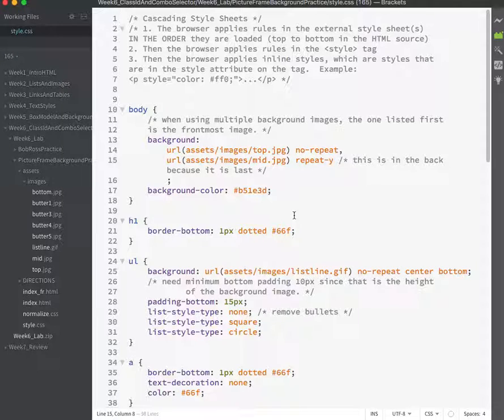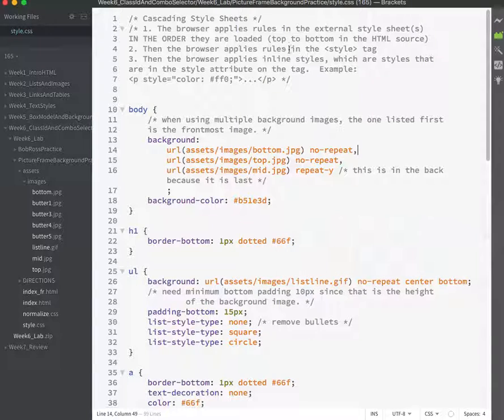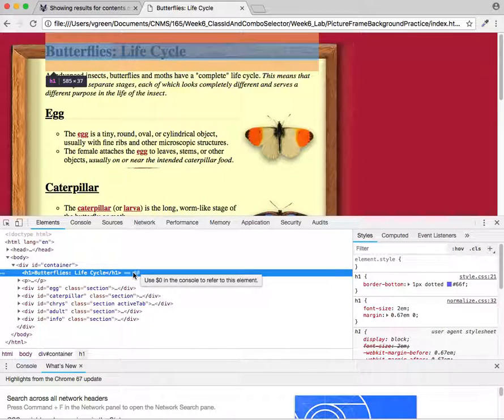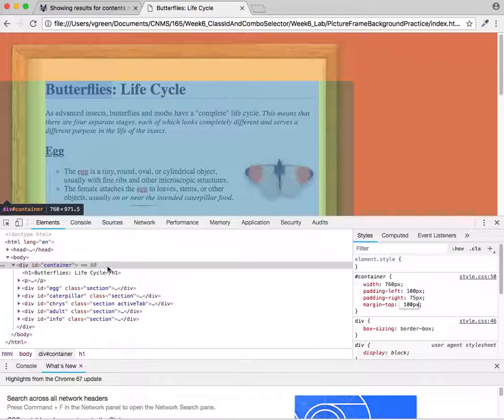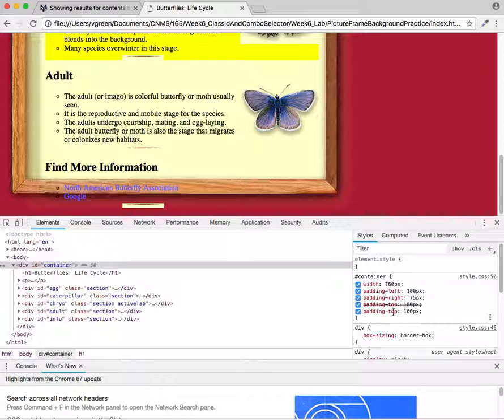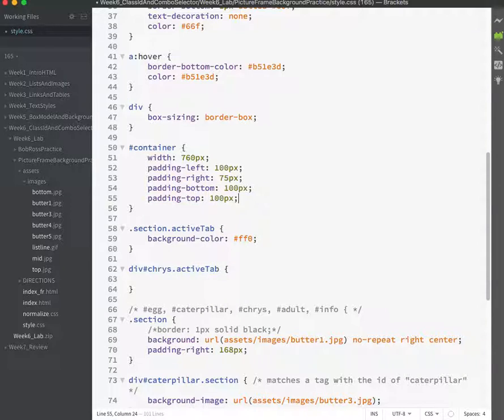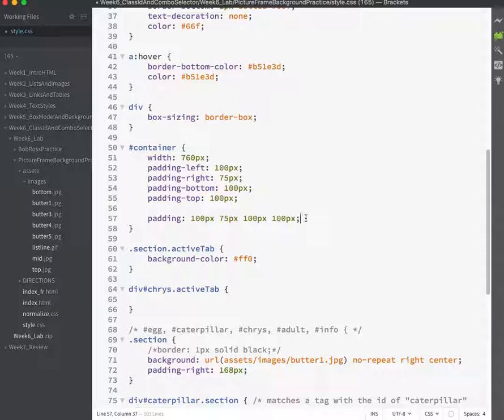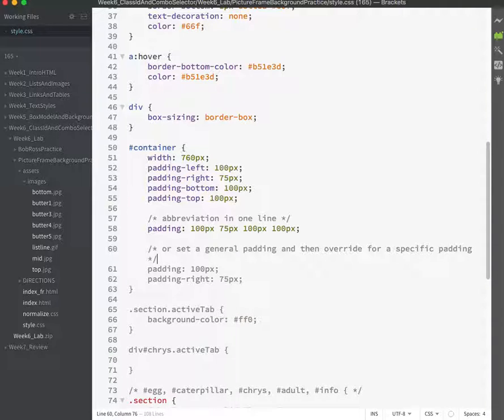Week 7 Notes: Background Image Review: bottom picture frame